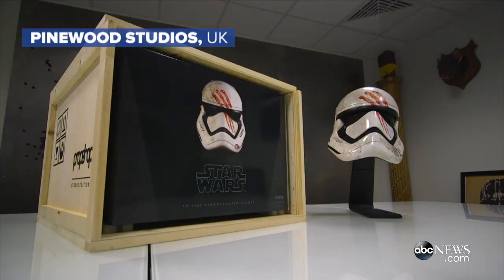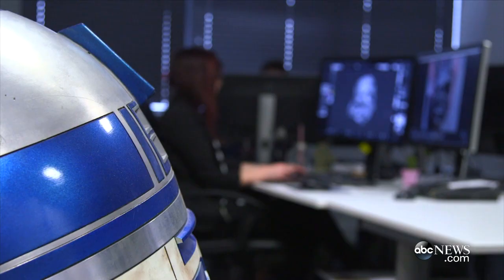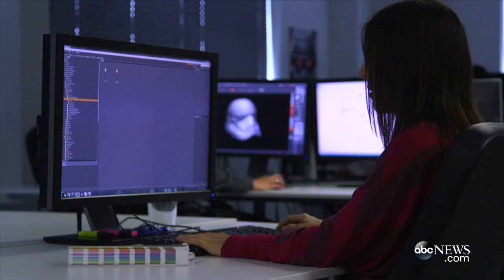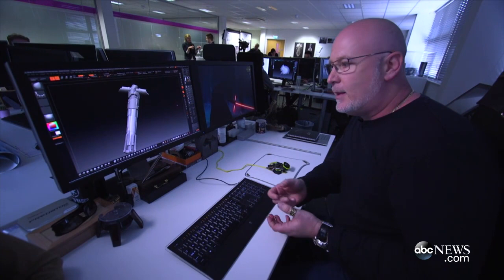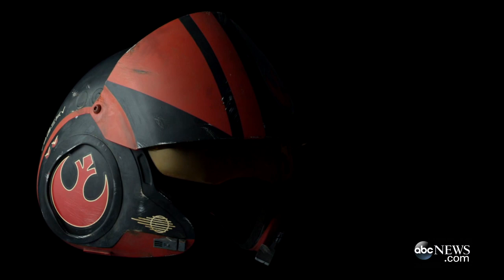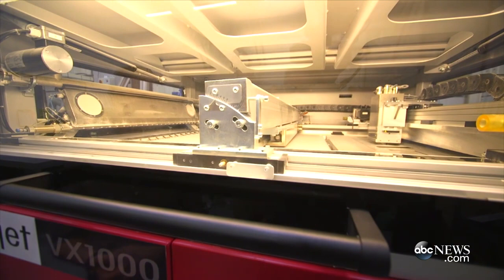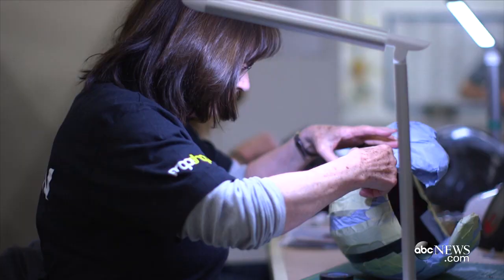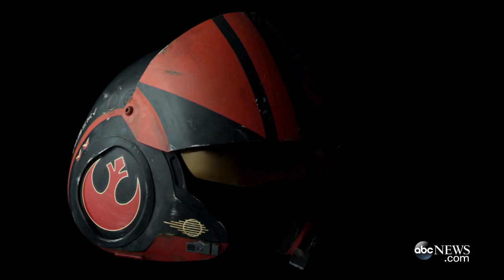How Star Wars Replicas Are Made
How Star Wars Replicas Are Made | A look at the craftsmanship behind the replicas almost identical to those seen on screen.